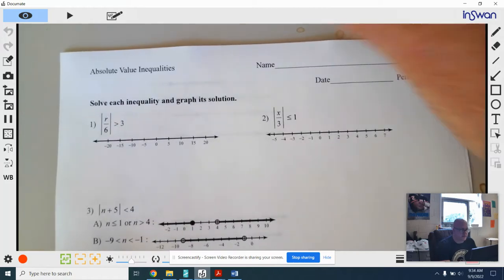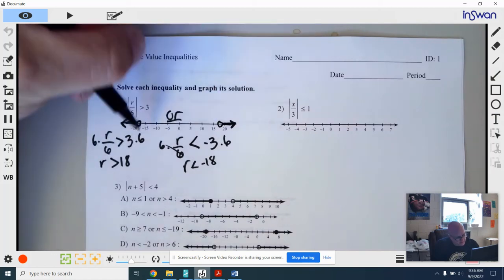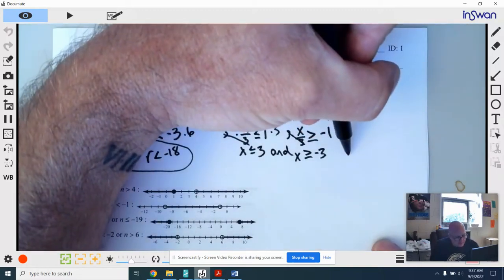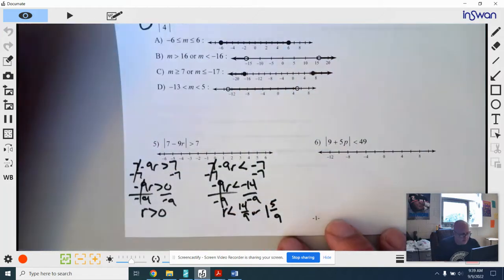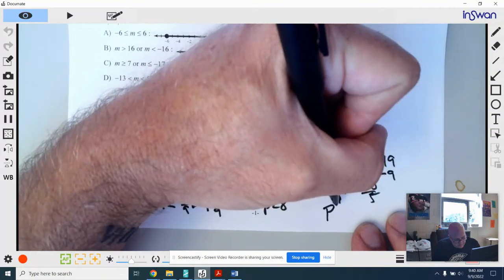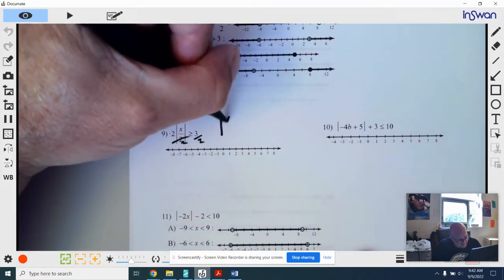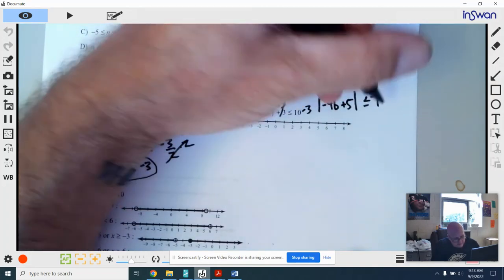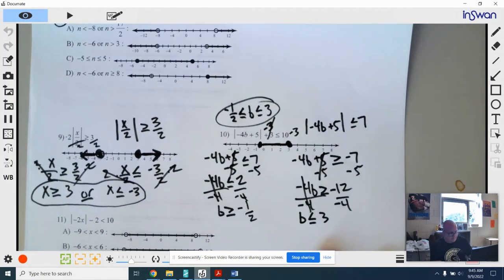Absolute Value Inequalities